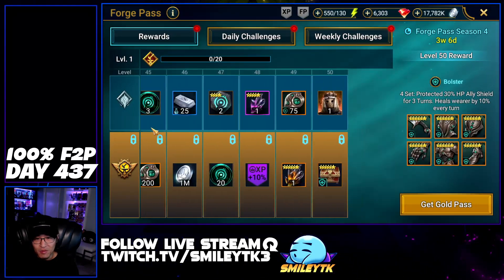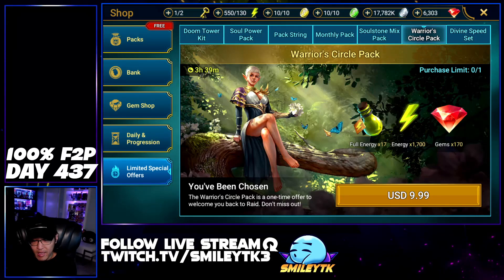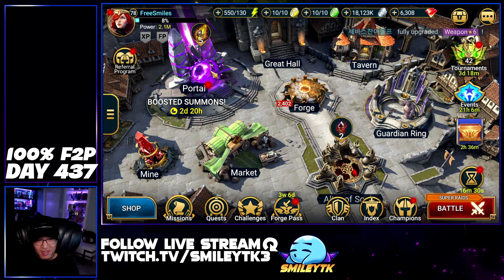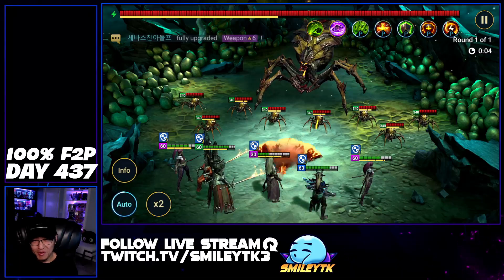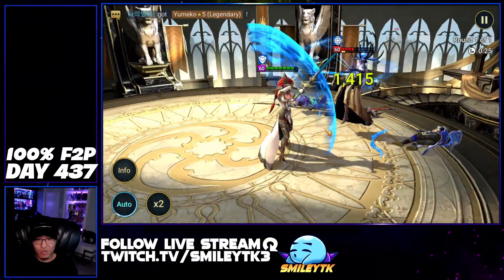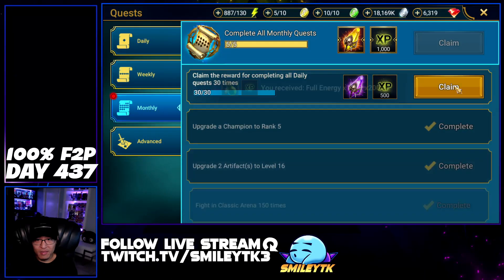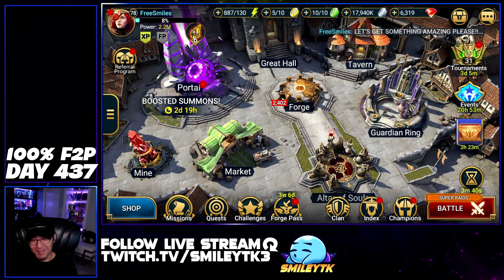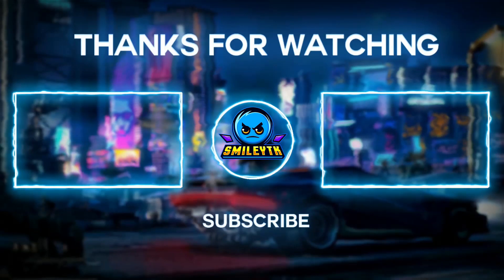'F2P' Wait Until You See My INSANE PVP Gear.. | EPISODE 114 | RAID Shadow Legends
This is Day 437 & Episode 114 of our F2P series "Free Smiles" where I take on a journey towards end game as 100% free to play. There's 2x Void Shard Summons and I'm hoping to get something good!  Watch to see what happens next =)

0:00 Intro
0:06 F2P Episode 112
0:25 Forge Pass Thoughts
1:34 Pack Offers Review
4:37 Rewards Redeemed
5:57 Progression
13:50 INSANE gear
15:53 Shard Pulls
18:25 Final Thoughts